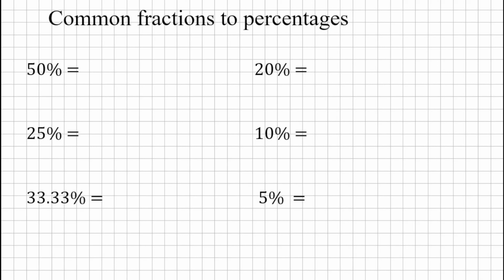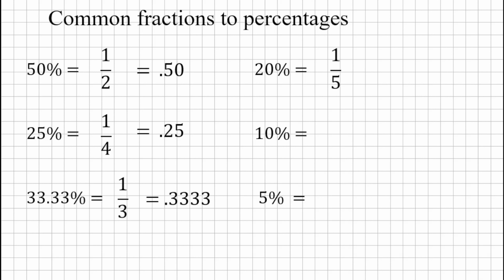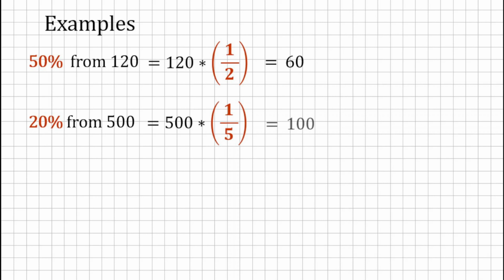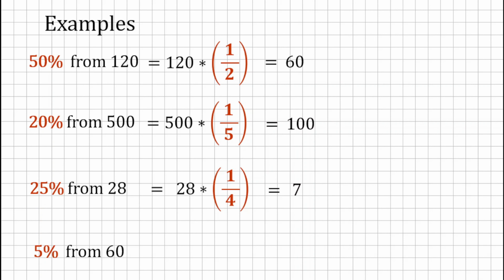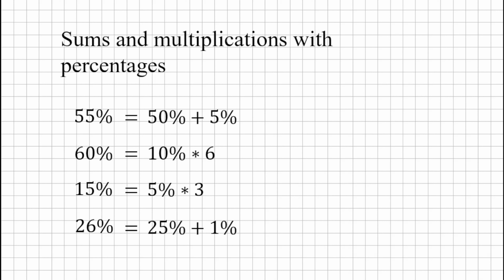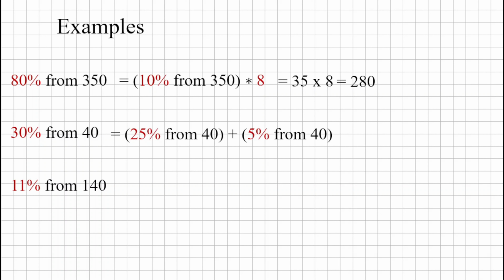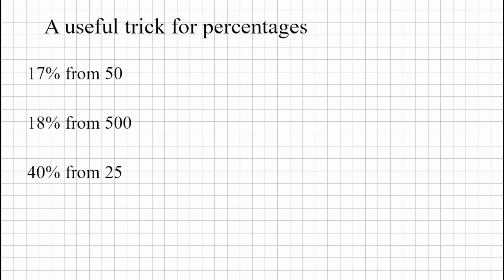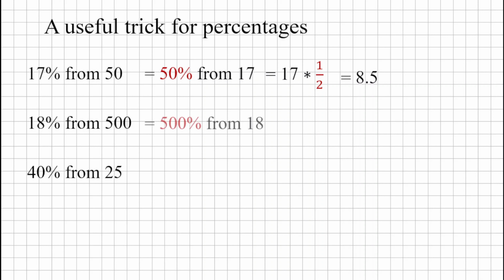Master percentages in less than 4 minutes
In this video, we’ll teach you 3 tricks to master percentages quickly and easily! We make math simple and fun, so you can learn without stress. Watch now and level up your math skills!